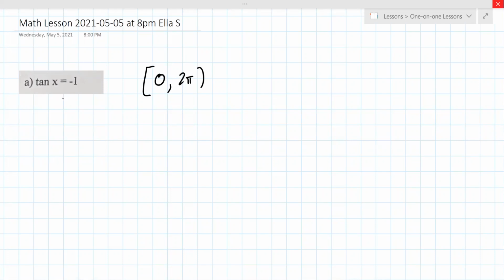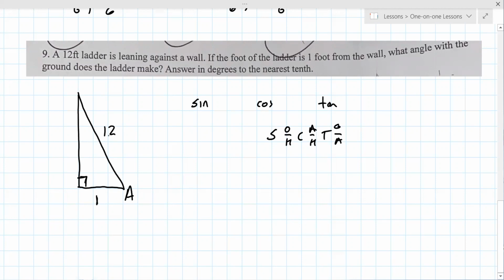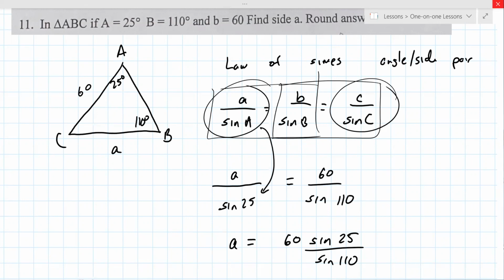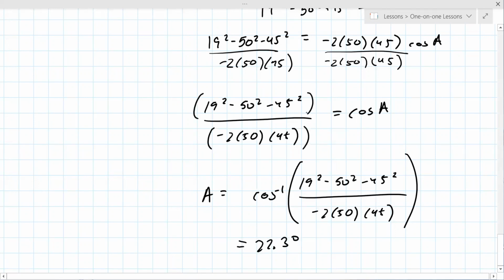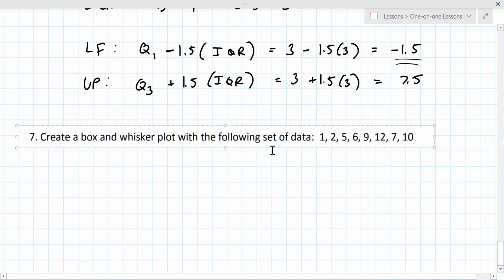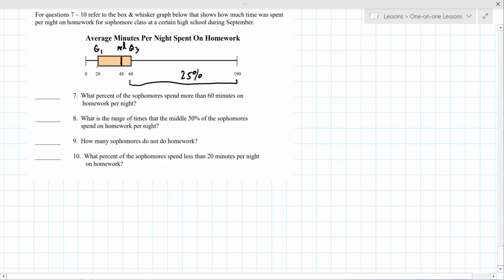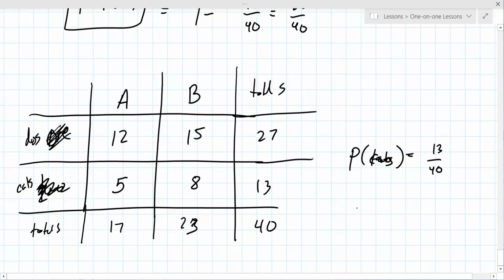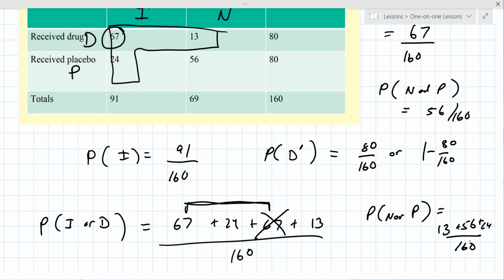High School Algebra 2 Lesson 2021-05-03 at 8pm Ella S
This High School Algebra 2 lesson covers topics including right angle trigonometry, story problems, unit circle, box and whisker plots and conditional probability for a contingency table.